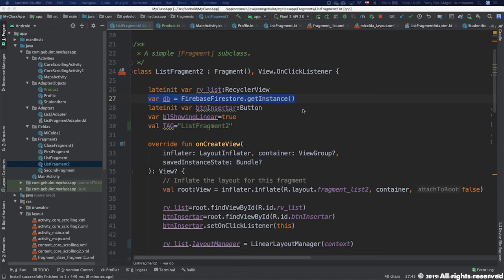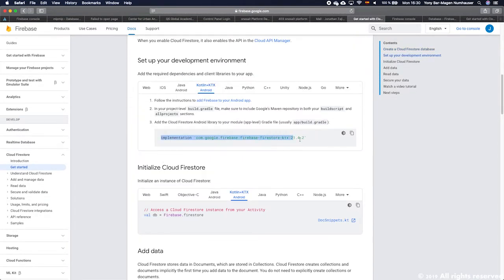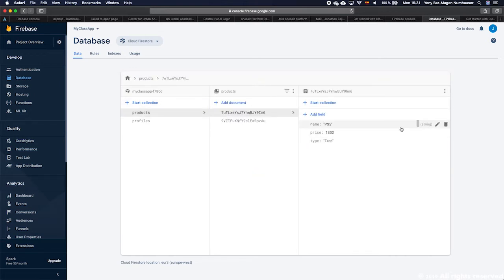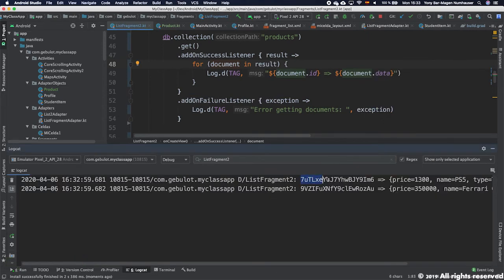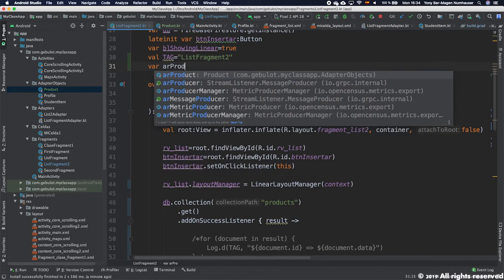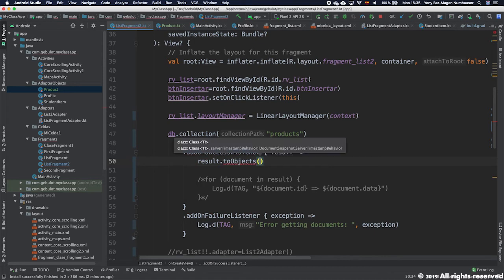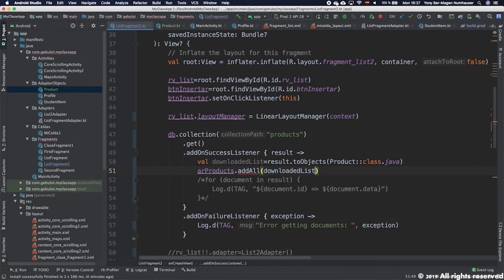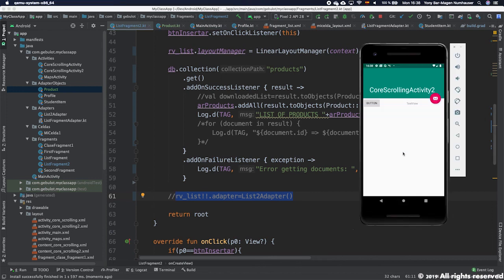Android Kotlin + Firebase: List + FireStore Database Part 2